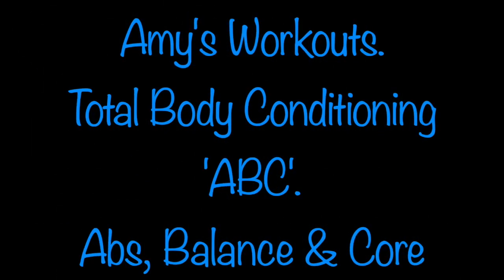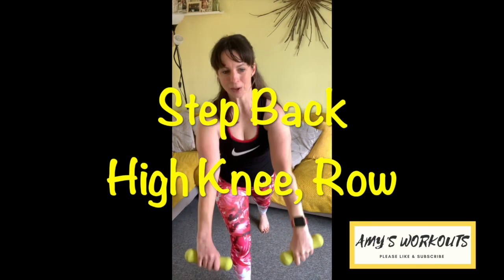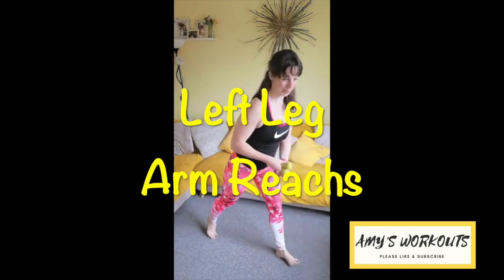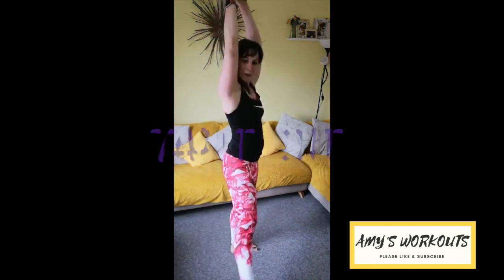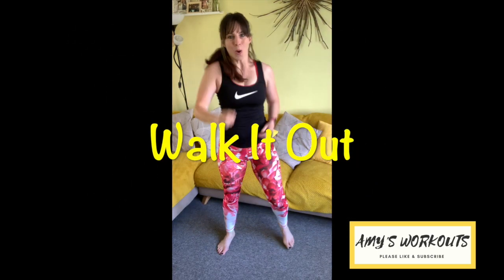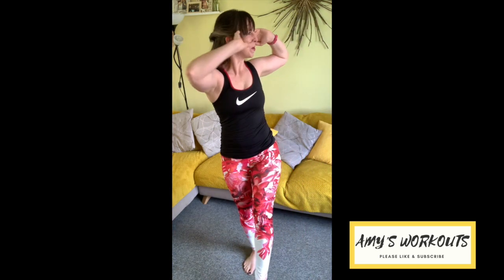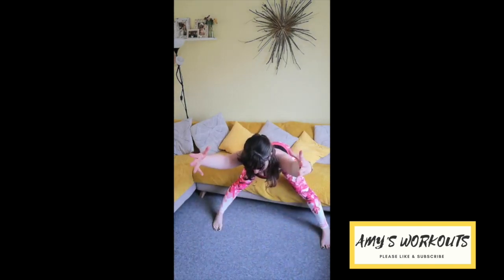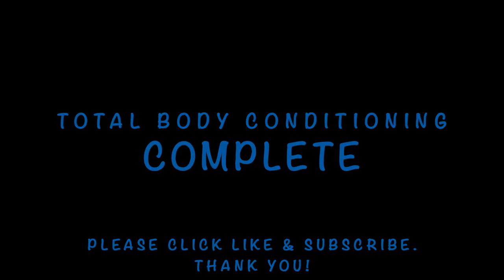Amy's Workouts. Total Body Conditioning 'ABC' Workout. (Abs, Balance & Core)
A full length Total Body Conditioning, 45-minute, home workout that targets the abs with a fusion of pilates, ballet & barre styled exercises.

This workout keeps your entire body moving to build endurance, balance, & coordination.  It's been specifically designed to work & condition the Total Body from head to toes!

Low impact modifications.  Option to use 2x light weights (dumbbells/water bottles/cans!)
Floor work only in Cool Down/Stretch at end of workout.

Enjoy! x😁💪

✘ F A C E B O O K

CLOTHES:
Top: Nike
Leggings: Adidas
Watch: Fitbit Blaze